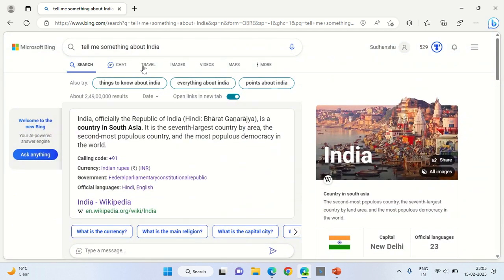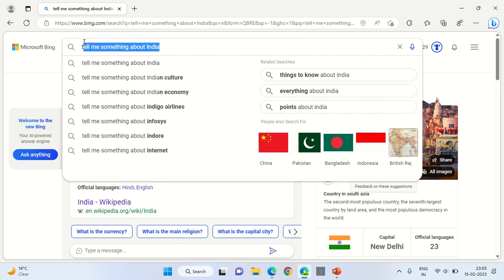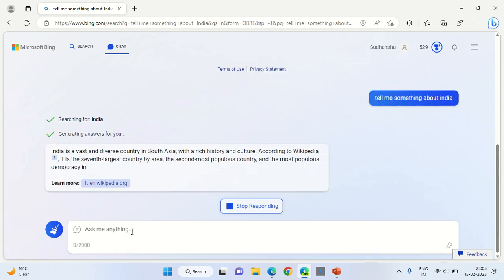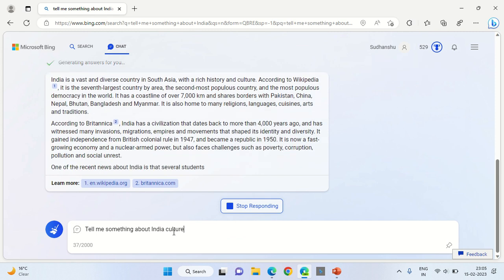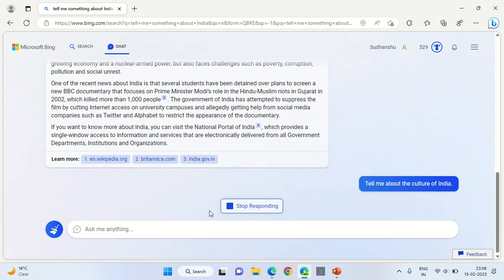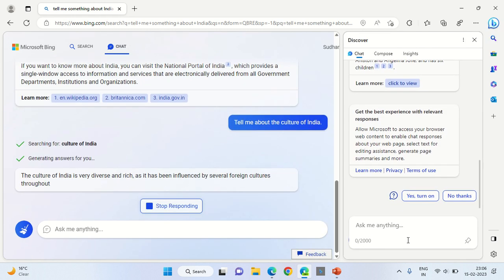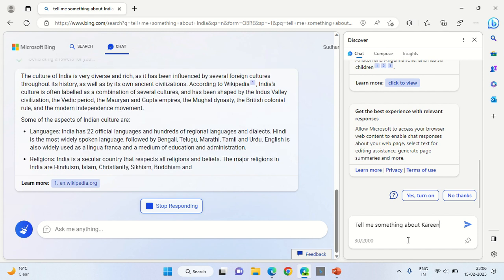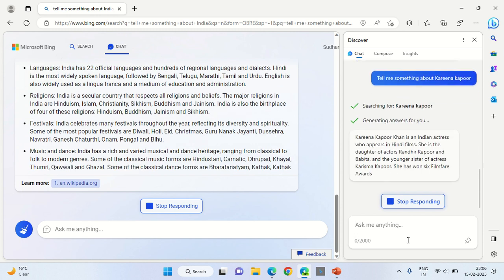Microsoft Chatgpt on new bing 2 ways to access chat gpt on Microsoft bing chatgpt bingchatgpt .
Two modes of Chatgpt in new bing or 2 ways to access chat gpt on Microsoft bing